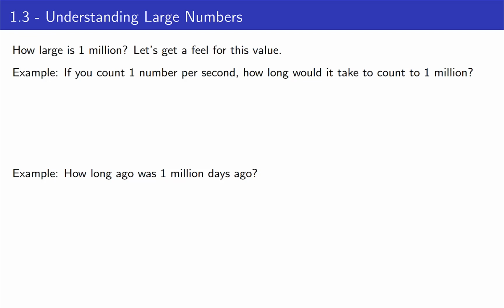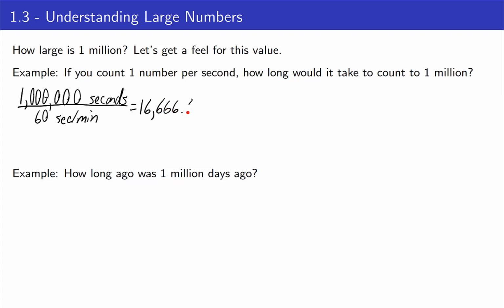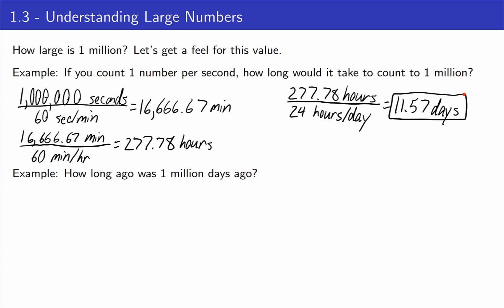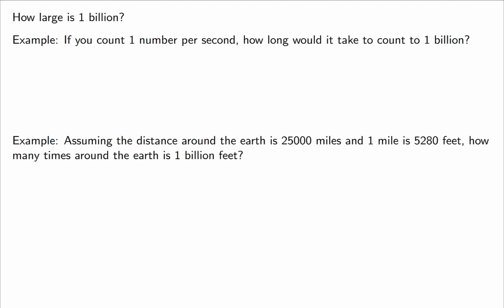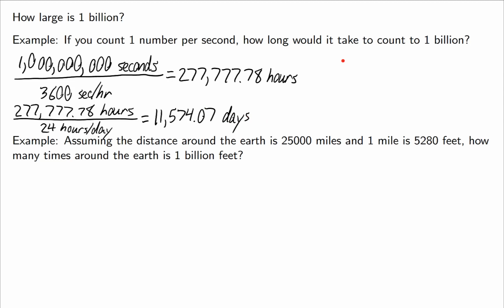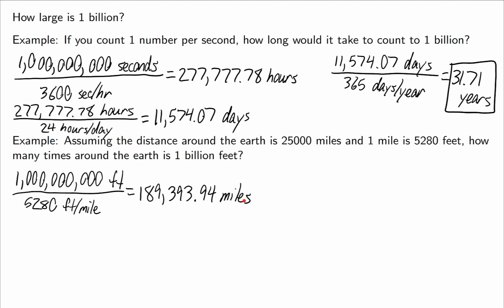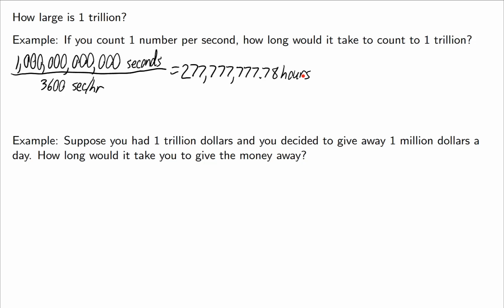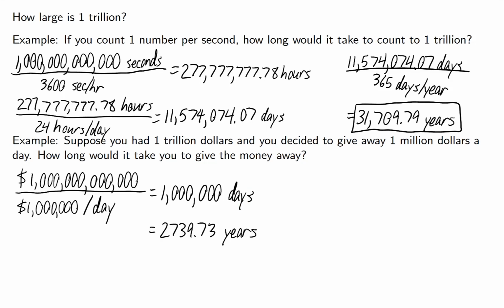Problem Solving - Understanding Large Numbers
Math can be a tough course to pass.  I'm here to help!  This lesson is about understanding large numbers.  While you may think you have a feel for these, just how big is 1 million?  1 billion?  1 trillion?